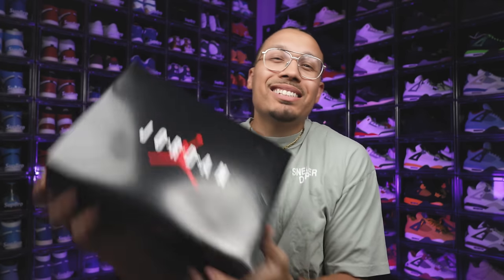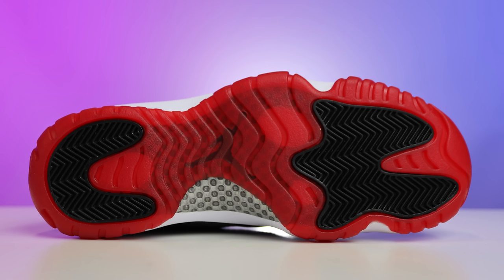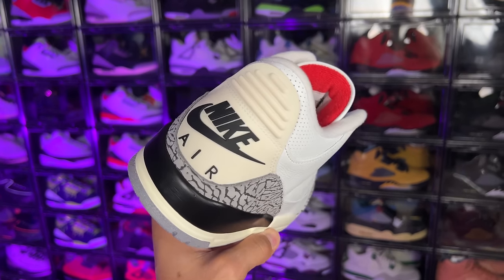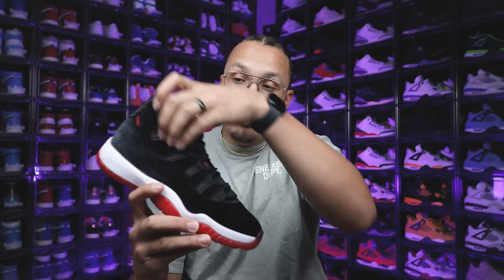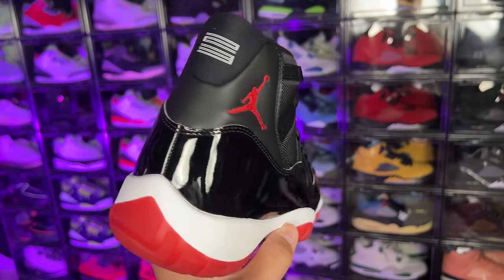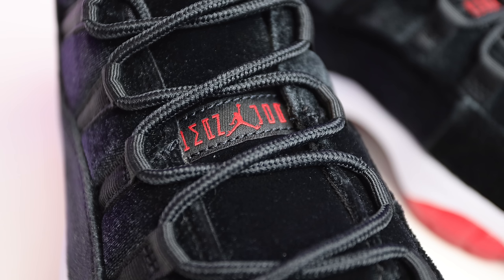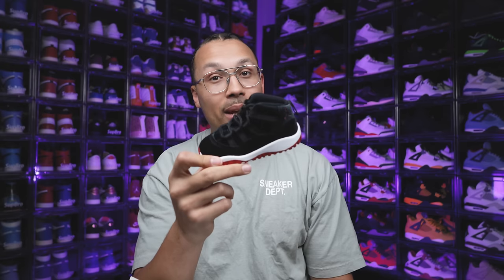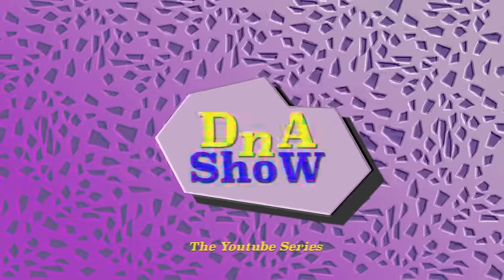Air Jordan 11 Bred Velvet 2024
Air Jordan 11 Bred Velvet 2024 🔥 Get my Hobby To Hustle 8 week program 👉🏽

0:00 Intro

0:16 History
Joining Jordan Brand’s Holiday 2024 lineup is the women’s exclusive Air Jordan 11 “Bred Velvet.” This edition takes a departure from the norm, opting for a plush velvet transformation.

In a Black, Gym Red, and White color palette, the Air Jordan 11 boasts a solid Black velvet upper, reminiscent of the 2016 “Velvet Night Maroon” release. Varsity Red accents on the Jumpman logos and outsole deliver the iconic “Bred” aesthetic. The addition of a White “23” on the heels, tongue branding, and midsole rounds out the timeless design.

In summary, the Jordan 11 “Bred Velvet” marks a stylish departure with its plush velvet construction, embodying the classic “Bred” look. With its anticipated Holiday 2024 release, this exclusive edition offers a unique blend of comfort and iconic style for sneaker enthusiasts. Secure your pair at select retailers or online, showcasing your love for timeless sneaker culture.

Via SBD

1:37 Review
Air Jordan 11 Velvet (W)
Color: Black/Gym Red-White
Style Code: DB5457-061
Release Date: November 11, 2024
Price: $230

11:52 Poll Results

12:00 Final Thoughts

🔥🔥🔥 SHOP 🔥🔥🔥